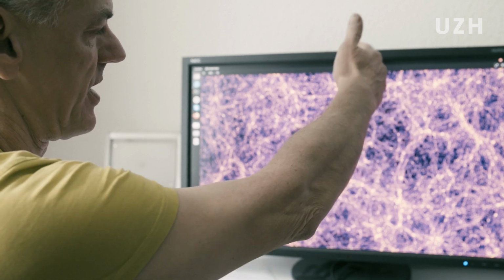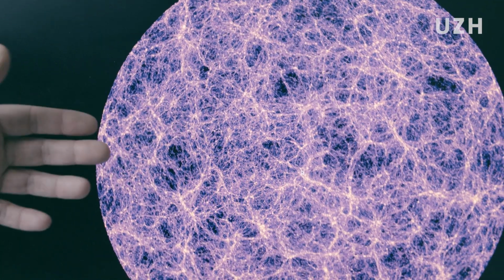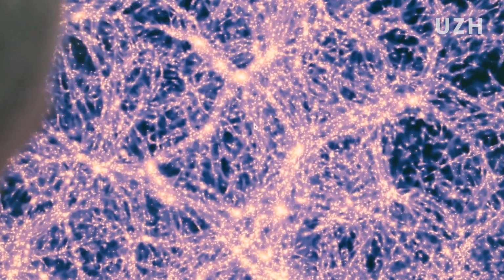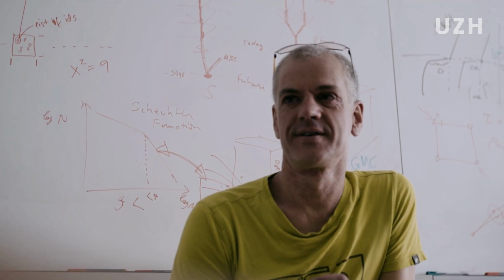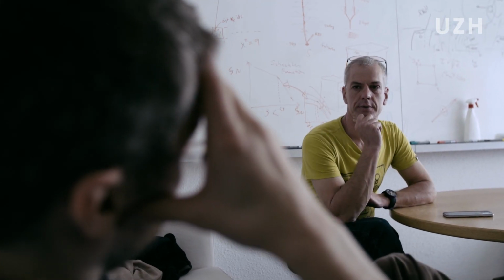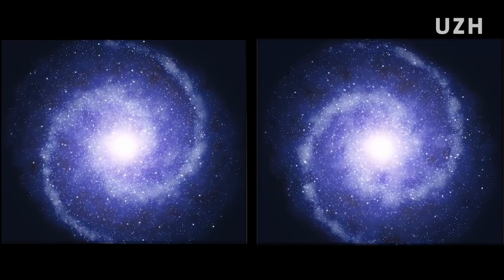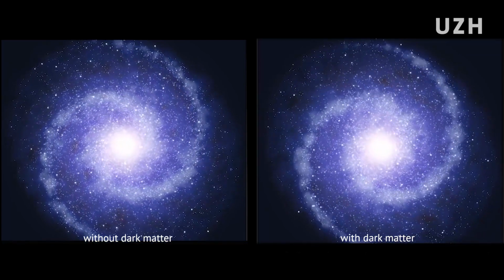Joachim Stadel from University of Zurich explains involvement in ESA’ s Euclid Space Telescope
Listen to Joachim Stadel explaining his involvement in the ESA Mission Euclid, a Telescope that is planned to launch to space in July 2023. Euclid shall scan the sky, mapping the universe, detecting galaxies, and helping to understand dark matter and dark energy. Joachim Stadel is Professor at the institute for computational science at the University of Zurich and member of the UZH Space Hub network. He contributes to the Euclid mission with numerical simulations of the universe as part of the simulation science working group of the Euclid project.